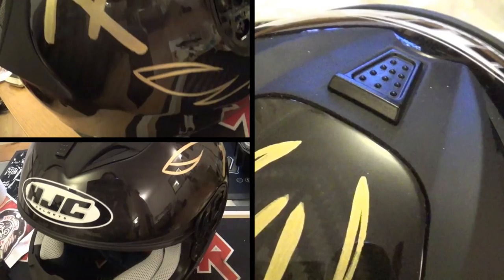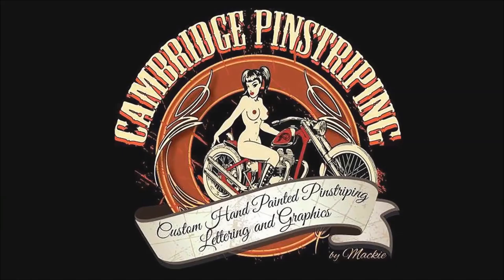Pinstriping a motorcycle crash helmet - '70s style